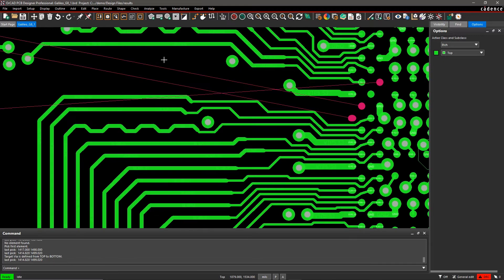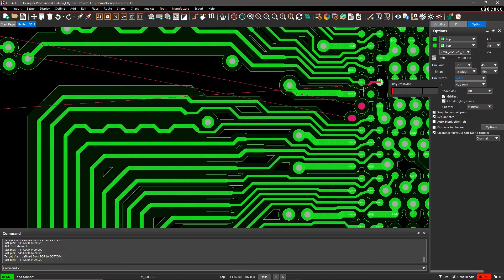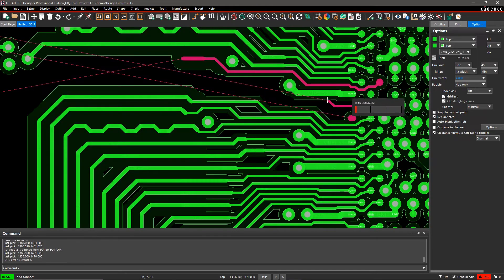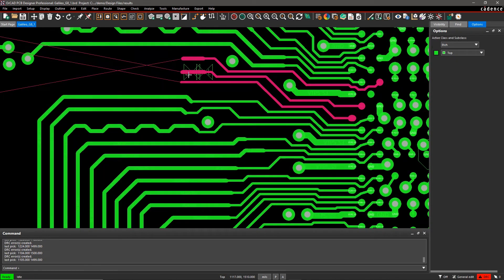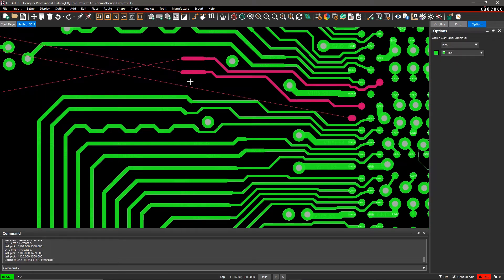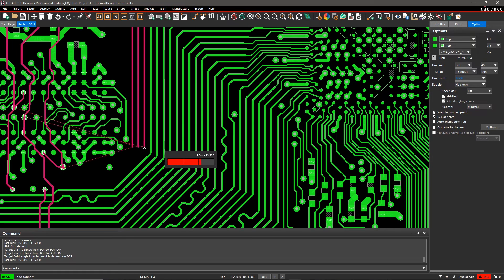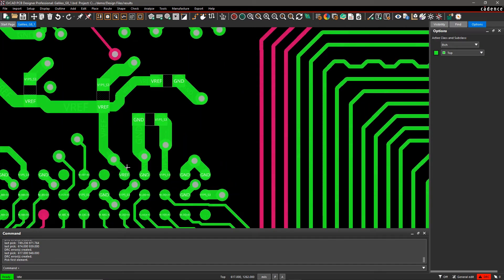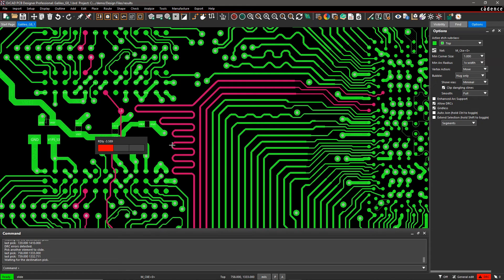Constraint Driven Routing | OrCAD PCB Designer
A constraint driven approach makes your PCB design process smoother. Eliminate the need for multiple design reviews and shorten the overall design process.